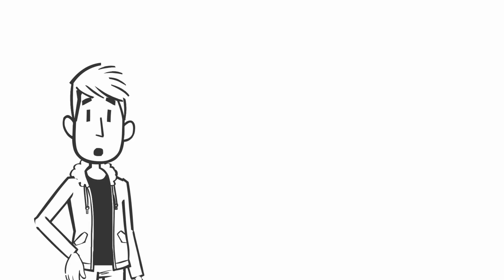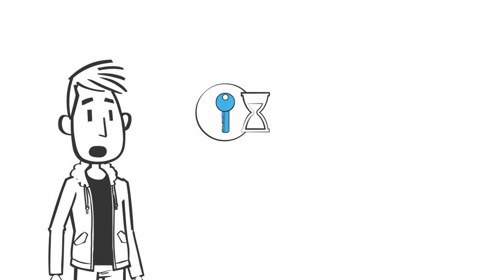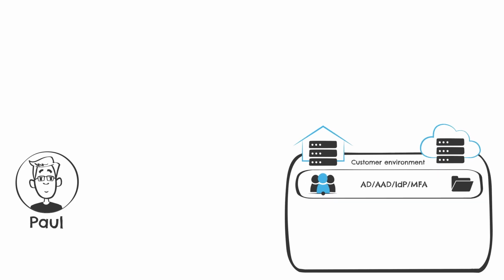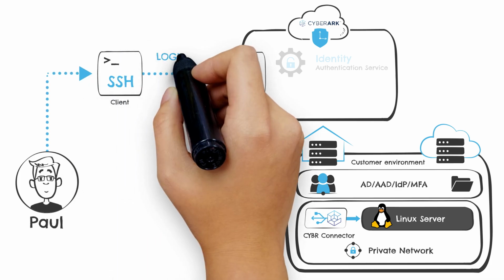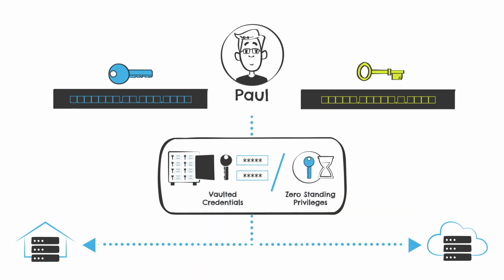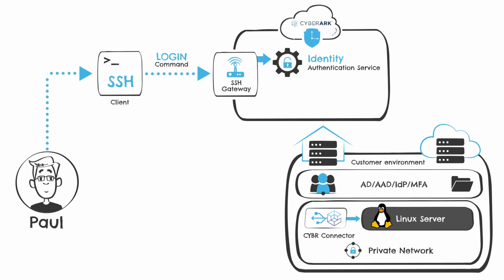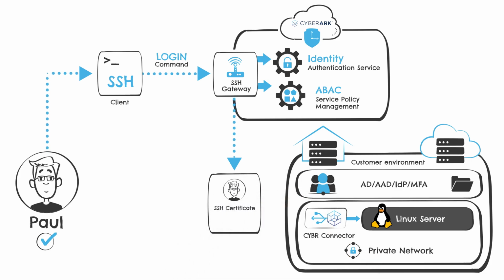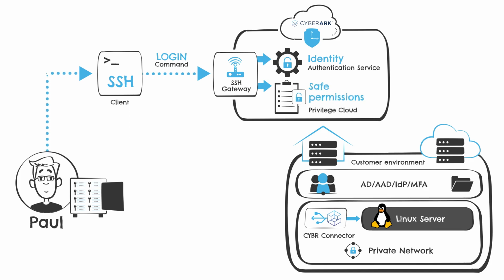How to Securely Access Linux Targets with CyberArk | CyberArk University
In this video, we demonstrate how system administrators, DevOps engineers, and application owners can securely access Linux targets—whether on-premises or in the cloud—using CyberArk. Learn how to establish MFA-secured connections with the client of your choice, leveraging credentials stored in the CyberArk PAM Vault or utilizing Zero Standing Privileges (ZSP).

Key points include:

- Secure access to Linux targets with MFA
- Credential management in the CyberArk PAM Vault
- Zero Standing Privileges (ZSP) for enhanced security
- Behind-the-scenes look at how the connection works

By the end of this video, you'll understand how CyberArk secures access to Linux systems.